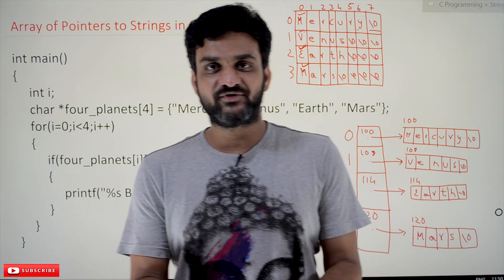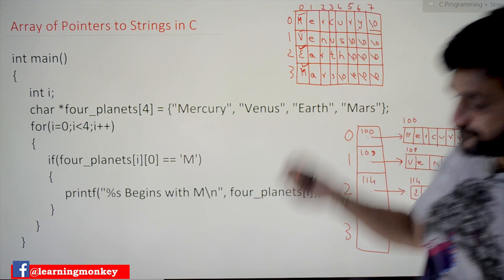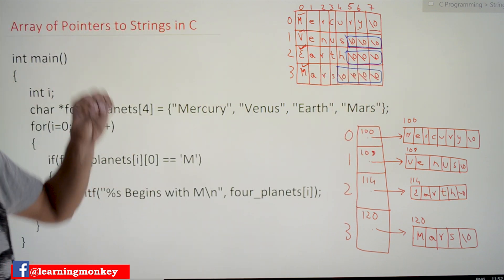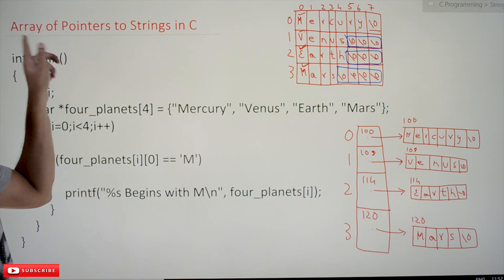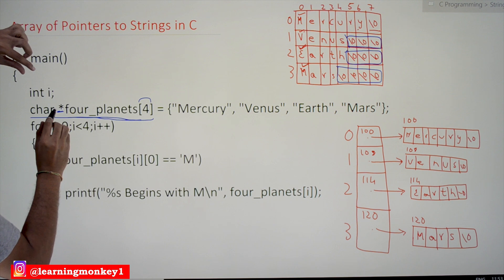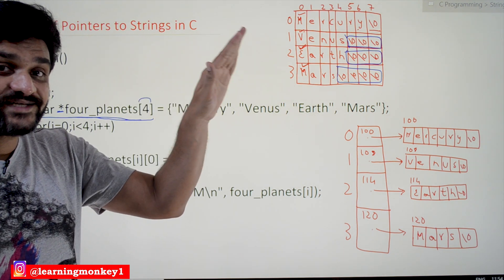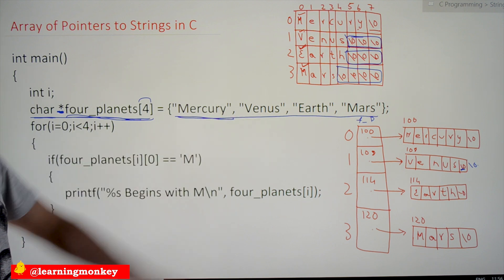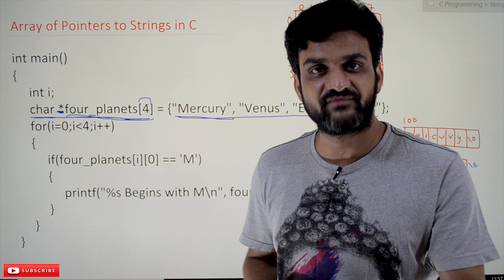[OLD VERSION] Array of Pointers to Strings in C || Lesson 71 || C Programming || Learning Monkey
The array of Pointers to Strings in C

In this class, we will try to understand the Array of Pointers to Strings in C

We have already discussed an array of strings in our previous class.

The understanding of the previous class is fundamental because we are considering the same example discussed there.

The image below is the outcome of the previous examples declaration.
The array of Pointers to Strings
Array of Strings

In the above image, the extra null characters are created, which is a waste of space.

To avoid the extra space, we have another way which is an Array of Pointers to Strings.

The image below is the programming example for the array of pointers to strings.

The second line of code represents the declaration of The Array of Pointers to Strings.

The variable four_planets is an array of four elements that are pointers to the string constants.

The image below is the visualization for the Array of Pointers to Strings.

The only difference between the array of pointers to strings and the array of strings is that the array of pointers to strings is string constants.

We can access the string constants, but we can not modify them.

If we need to modify the characters of the strings, then we have to use the array of strings

As they are string constants, they are to be initialized in the declaration.